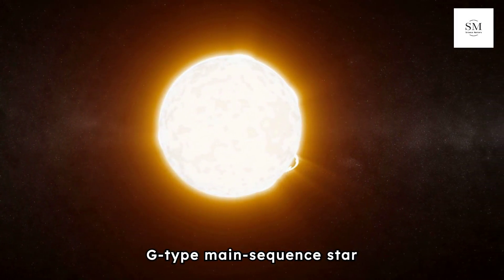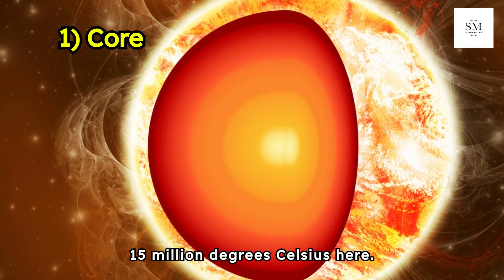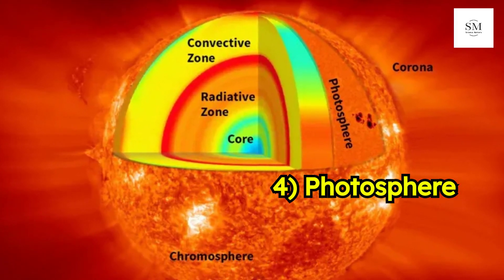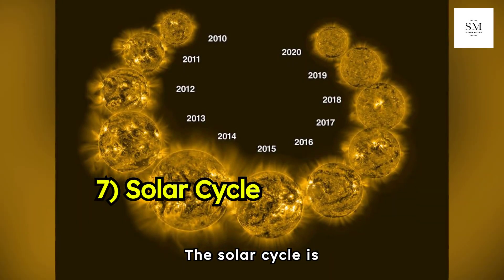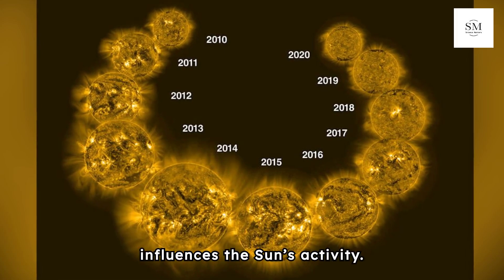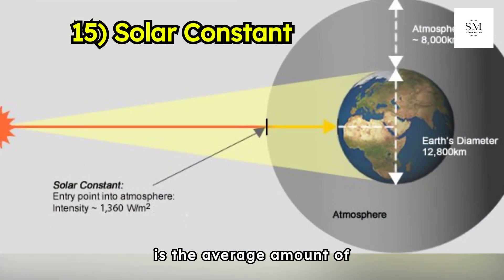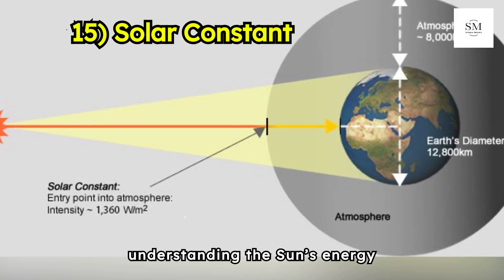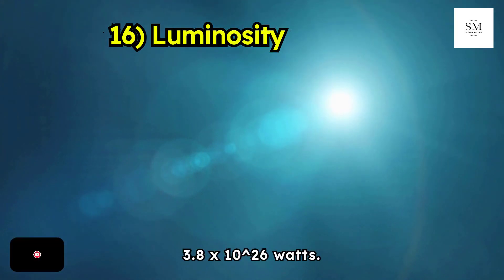Every Single TERMINOLOGY Related to Sun EXPLAINED! All You Need to Know About Sun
The Sun is a G-type main-sequence star located at the centre of our solar system. Composed mainly of hydrogen and helium, the Sun's mass constitutes about 99.86% of the total mass of the solar system.

Today we are delving deep into the Sun and its associated terminologies in detail. Let’s start with the terminology related to the structure of the Sun.

More about Space:
5 Reasons Why Titan Is Better Than Mars For Space Colonization! | Colonize Titan Instead Of Mars |
How Will The First 1000 Days On Mars Look Like? | TIMELAPSE OF TERRAFORMING MARS | Mars Colonization
NASA's Latest Electric Thruster Could Get Us to Mars | How Do Hall Thrusters Work? | Ionic Thruster
Why Haven’t We Found Aliens? | Where Are All The Aliens? | 6 Unsettling Solutions To Fermi Paradox
Discover The Unexpected Phenomenon Of Solar Moss | Moss On Sun? | Unusual Activity On Surface Of Sun
Recent Study Reveals Fate of Stars Orbiting Massive Black Hole of The Milky Way | Sagittarius A*
NASA Working On Moon To Have its Own Time Zone | NASA's Artemis | NASA To Colonize The Moon |
Scientists are SCARED! Massive Solar Storm Will Hit Earth In 2025 | SUN Will Destroy the Earth |
Solar Eclipse 2024 Totality Start Time in Each State | April 8 Solar Eclipse | 2024 Solar Eclipse |
NASA To Fire Rockets into the Solar Eclipse 8 April 2024 | 2024 Solar Eclipse | Total Solar Eclipse
How The Total Solar Eclipse 2024 Differs From 2017 Solar Eclipse | 2024 Solar Eclipse Is Special |

More Space Mysteries:
NASA's ISSUES WARNING: Pluto Is Not What We Thought | Facts Nearly Everyone Gets Wrong About Pluto

Space News and Events:
NOAA WARNS! Strongest Solar Storm In 20 Years Has Hit The Earth! And It's Not Over Yet